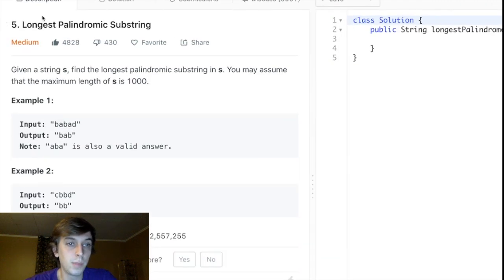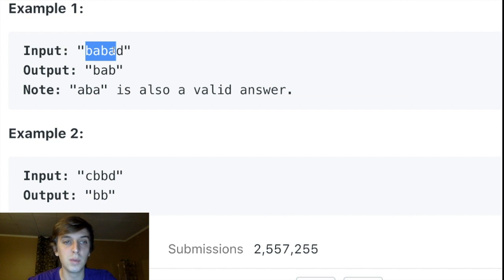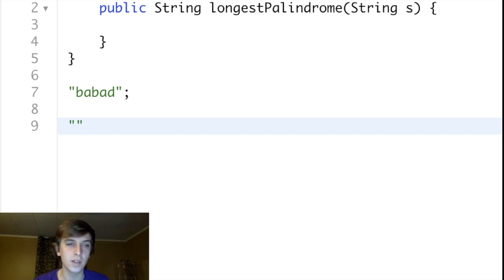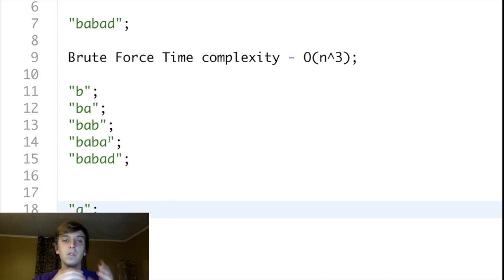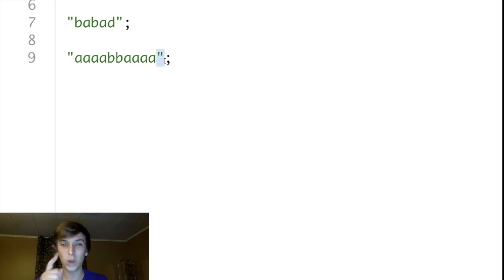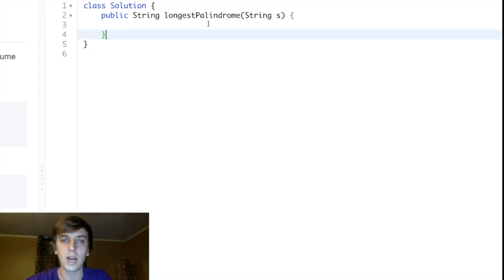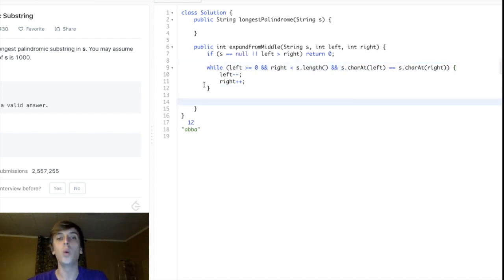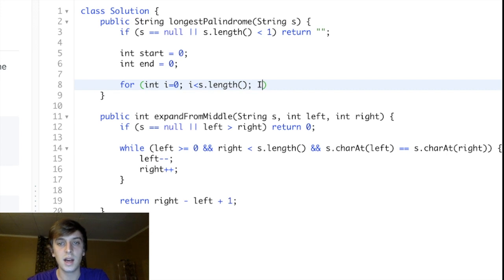LeetCode 5. Longest Palindromic Substring (Algorithm Explained)